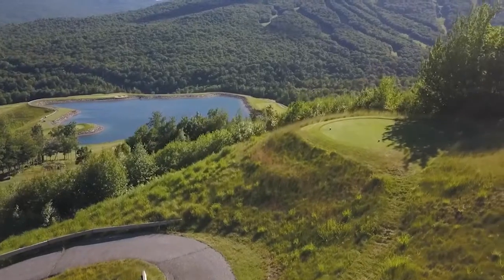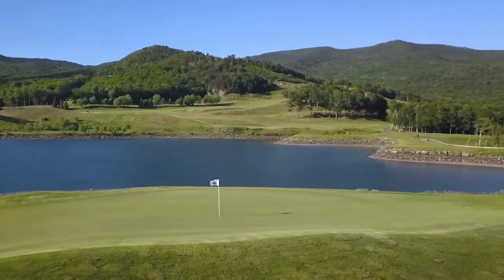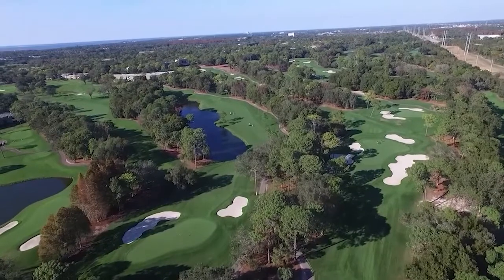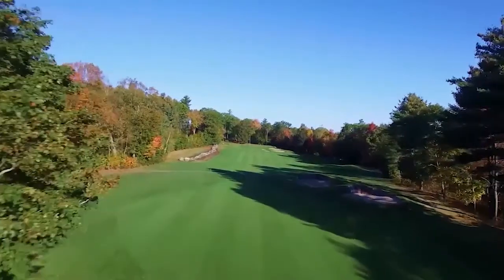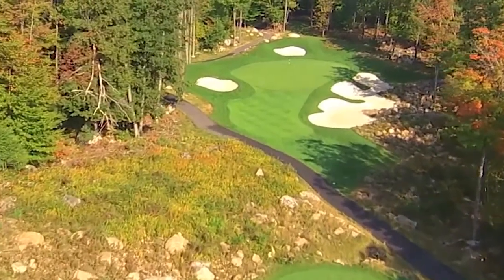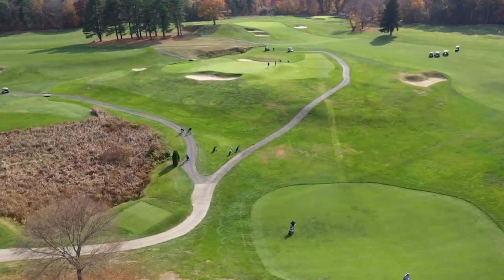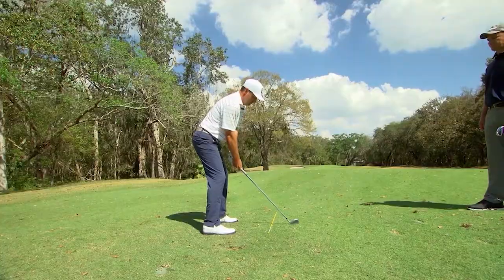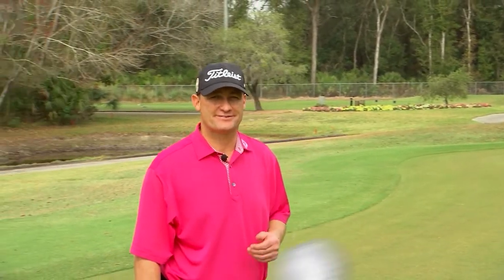Golf Destination - January 2022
Golf Destination is the longest running golf travel show in the United States. The show takes an in-depth look at some of the world's greatest golfing destinations. Also featuring previews of tournaments and competitions.

Currently airs on Bally's Sports Florida, The New England Sports Network (NESN), NESN Plus and NESN National.